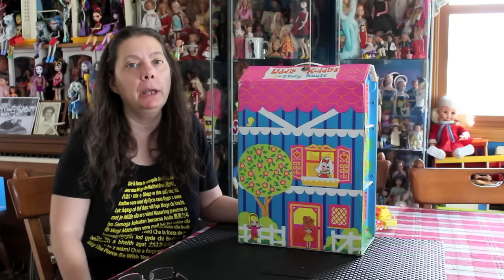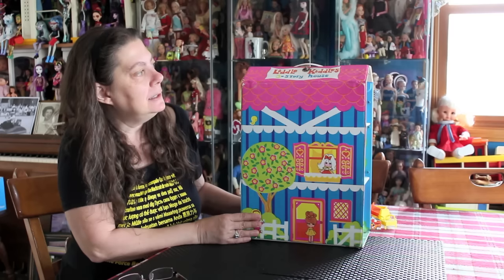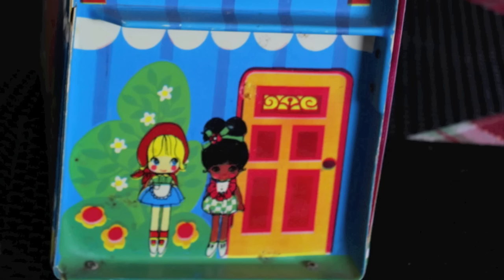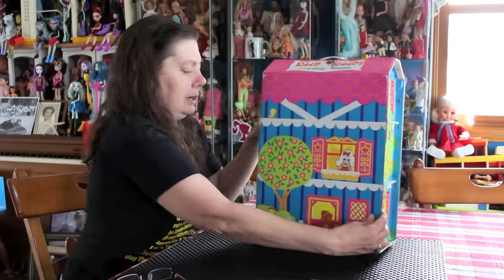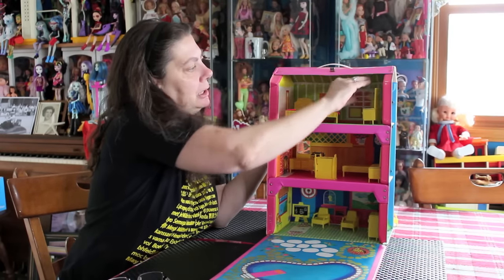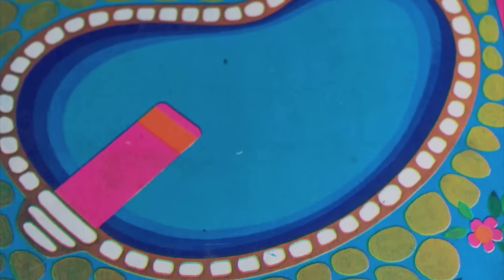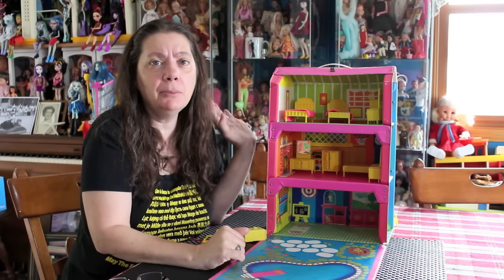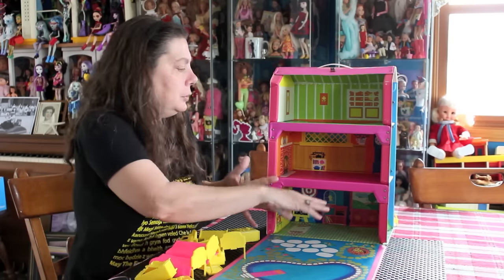Liddle Kiddle 3 -Story House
The Reluctant Reviewer showing off the Liddle Kiddle 3-story house.

For Ashley’s Channel:
Confessions of a Doll Collectors Daughter: